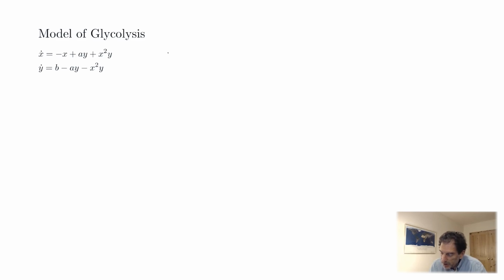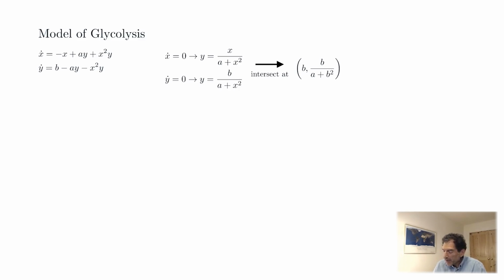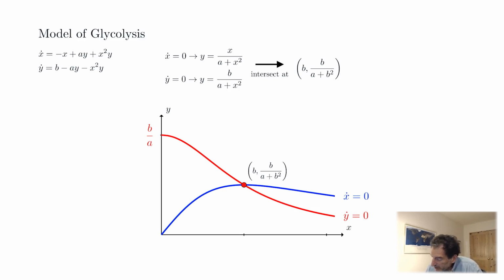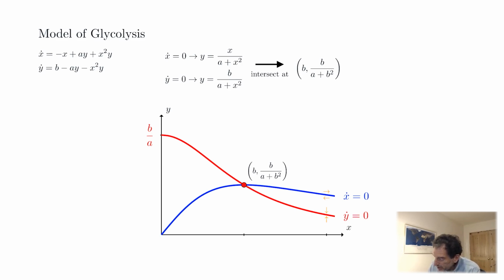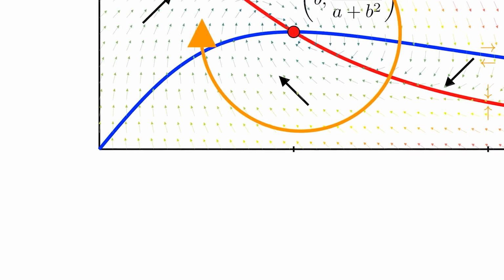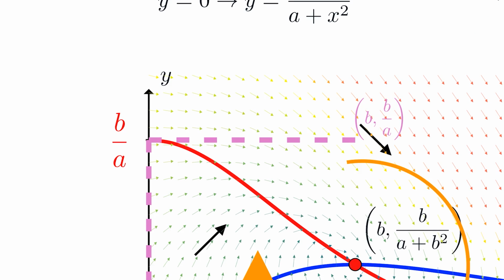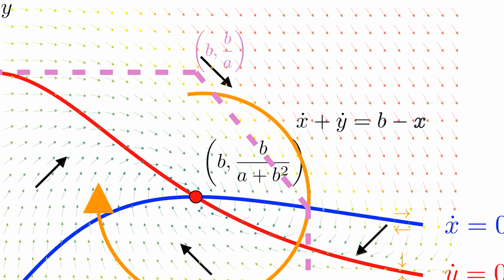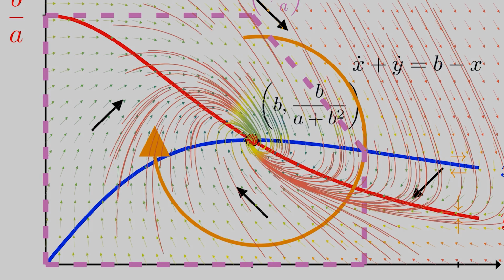A Visual Approach to Nonlinear Dynamics: Unit 2: Cycles and Bifurcations • Glycolysis Model